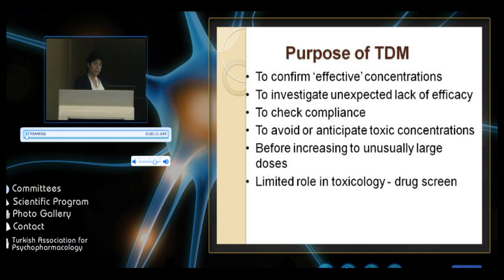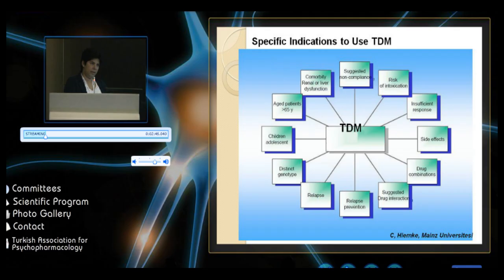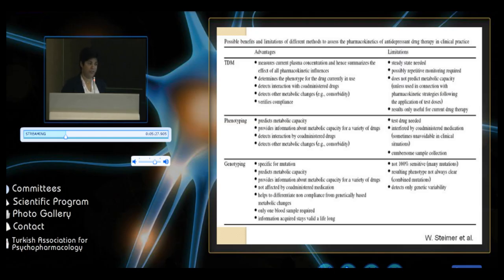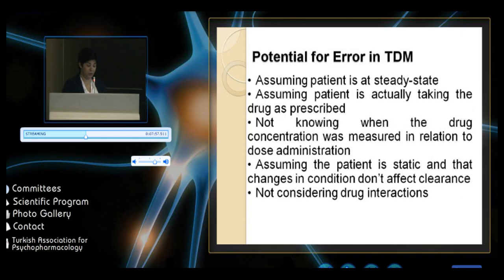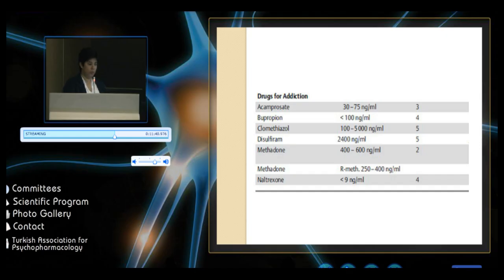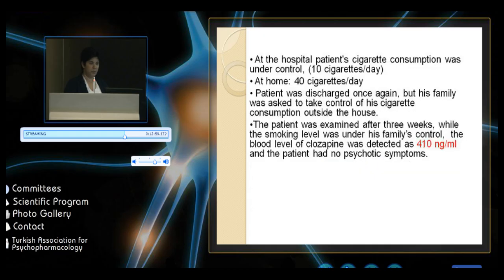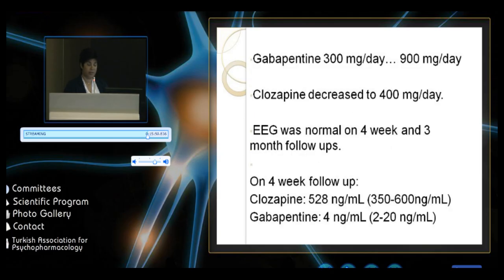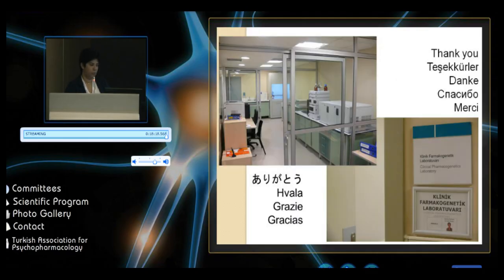Therapeutic Drug Monitoring of Personalized Therapy in Psychiatry (TDM) Applications ... (EN)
Therapeutic Drug Monitoring of Personalized Therapy in Psychiatry (TDM) Applications / Gokben Hizlisayar (Turkey) (EN) - The 5th International Congress on Psychopharmacology - 1st International Symposium on Child and Adolescent Psychopharmacology - 2013